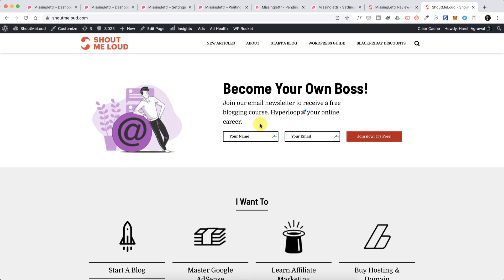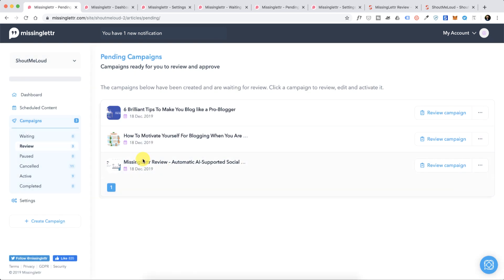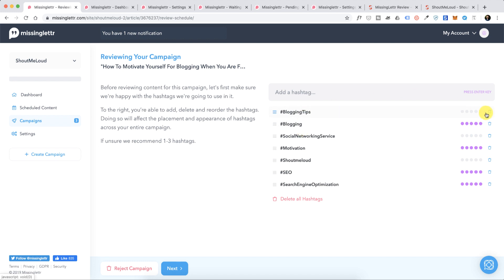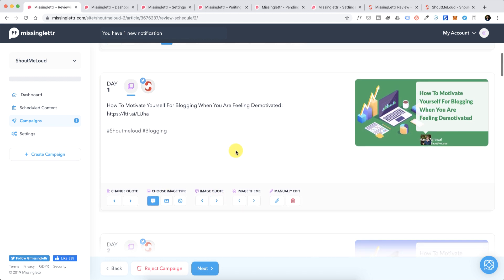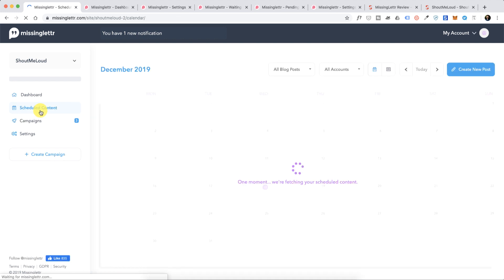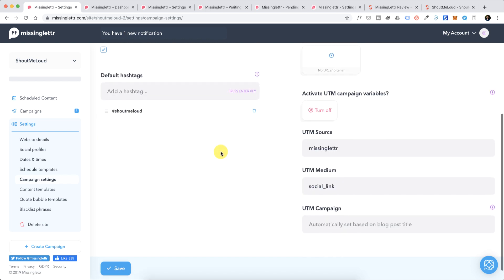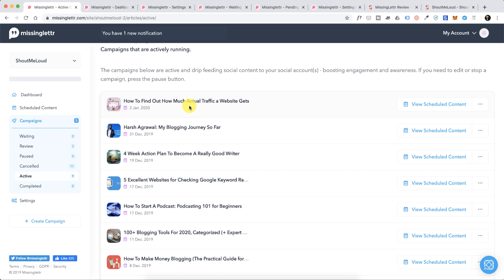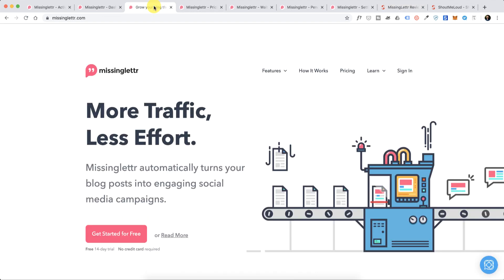Missinglettr Review - Use Artificial intelligence to create Social media content 🚀🔥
Missinglettr:  An interesting name and perhaps the Name really does not convey how this AI-based social media tool could save you hundreds of hours of work.
I’m pretty sure many of you may have never heard of Missinglettr and let me do the honor of presenting you with this cutting edge social media tool.

In this video you will learn:

✅What is Missinglettr
🚀How does Missinglettr work
👍🏻How to use Missinglettr
🤖Settings and configuration guide for Missinglettr

And like always, some personal anecdotes and strategies to make most out of Missinglettr.

🔥Do you know ShoutMeLoud is 11 years young? 🖥

And it is free to join because our motto is to live a boss free life. 😎